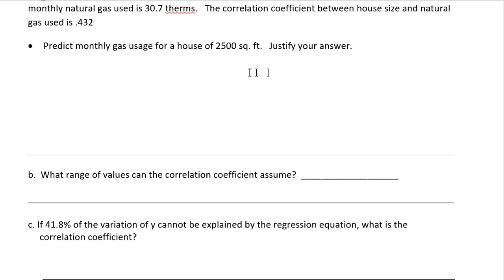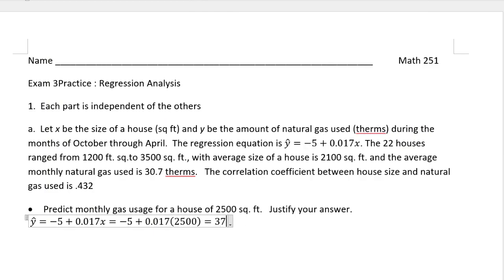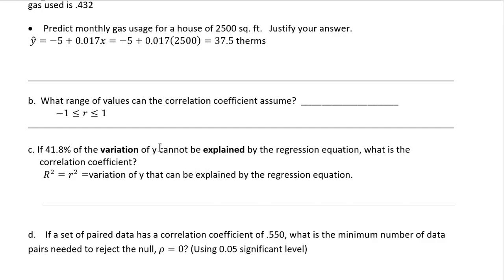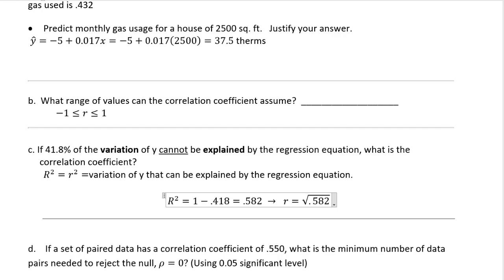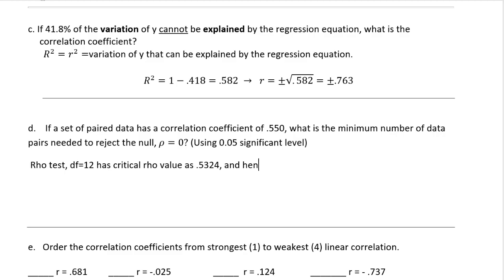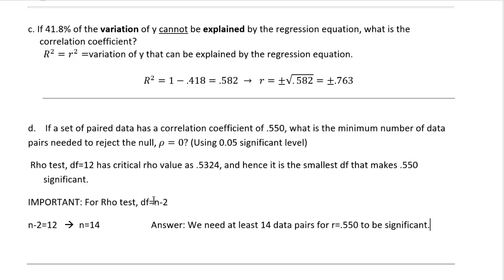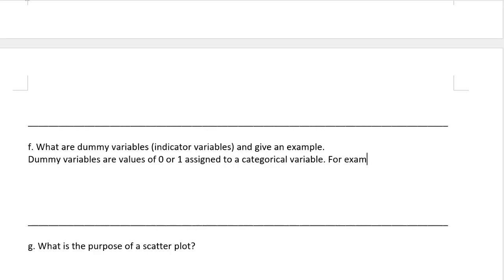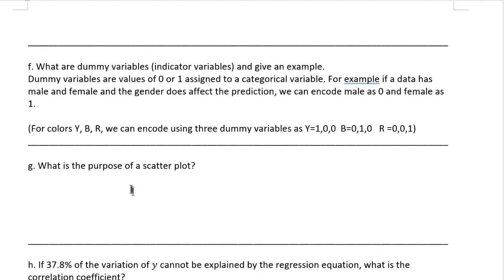Statistics Exam3 regression review question 1